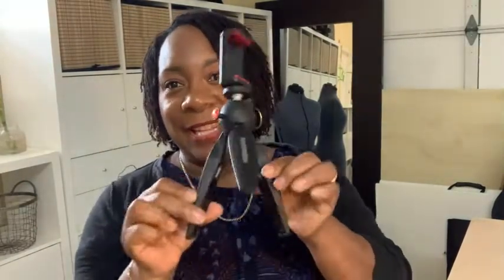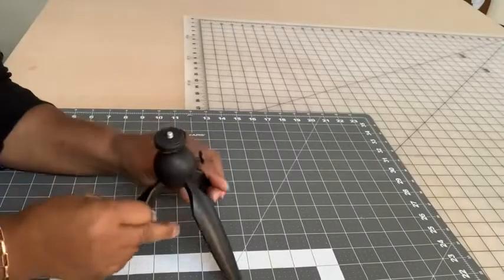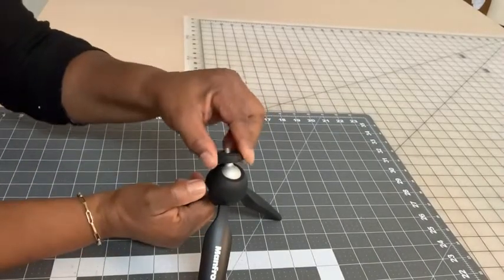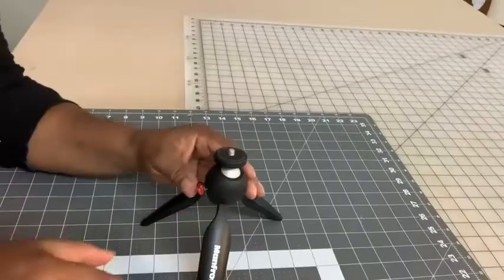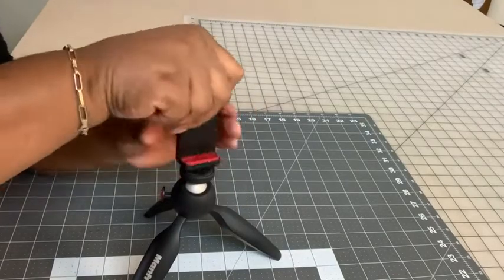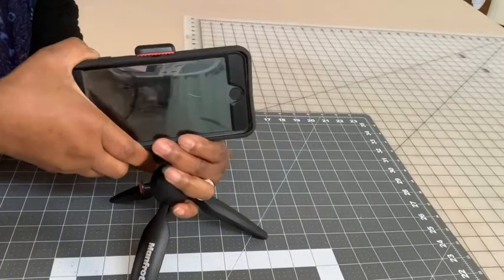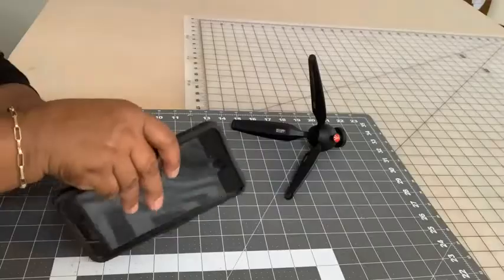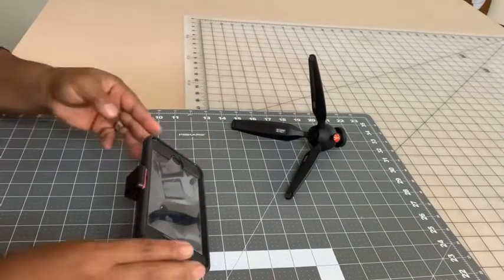Our Point of View on Manfrotto PIXI Mini Tripod Kits From Amazon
(Commissionable Links)
about this PRODUCT:
Manfrotto PIXI Mini Tripod Kit with Smartphone Clamp, Black (MKPIXICLAMP-BK)